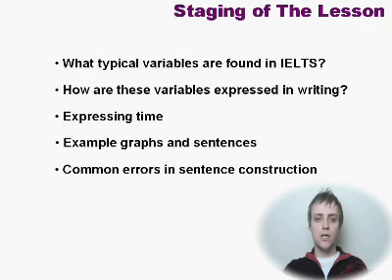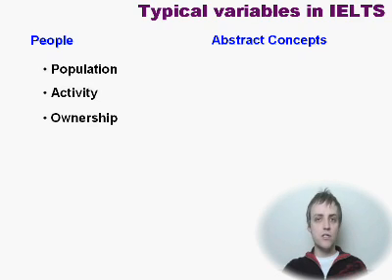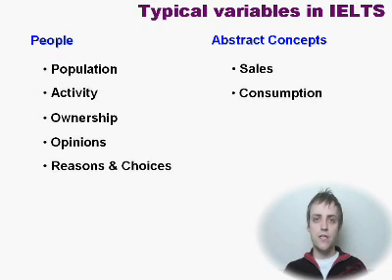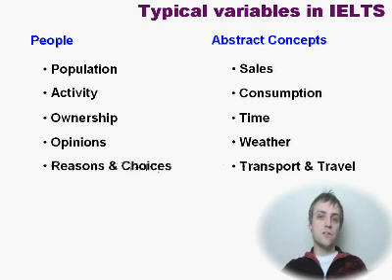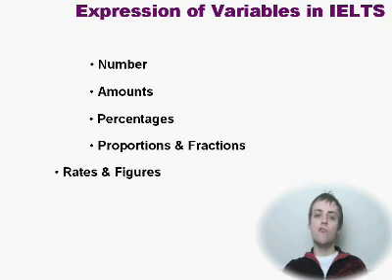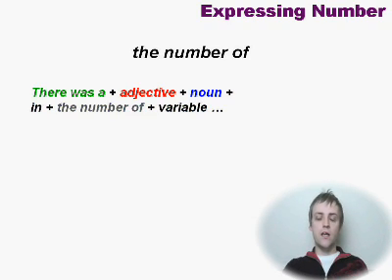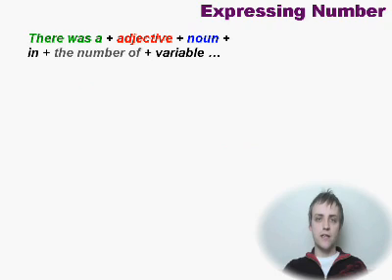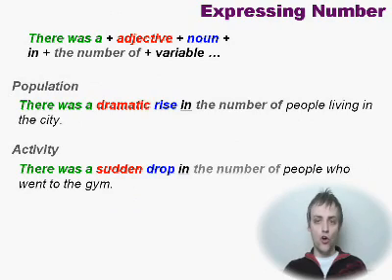IELTS Writing Achieve 6.5 - Lesson2 Variables and Time